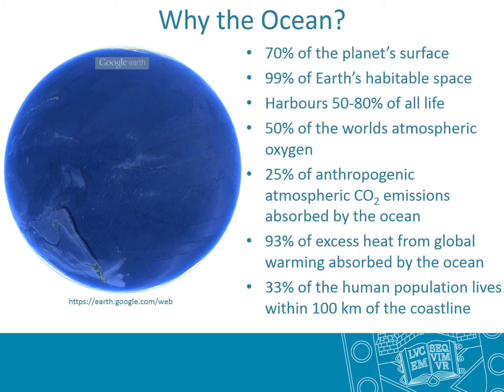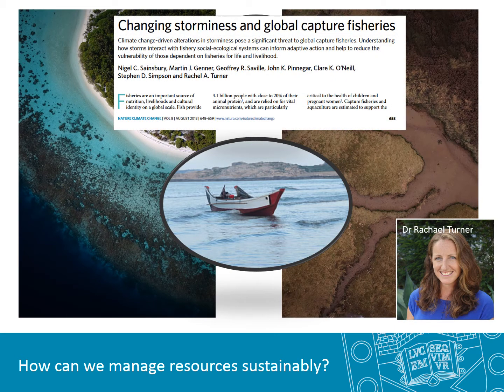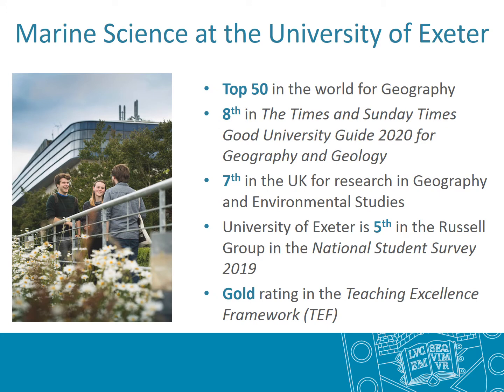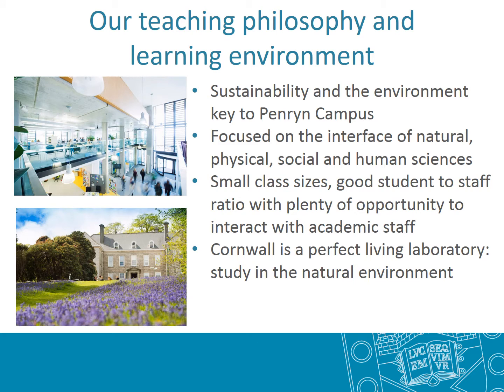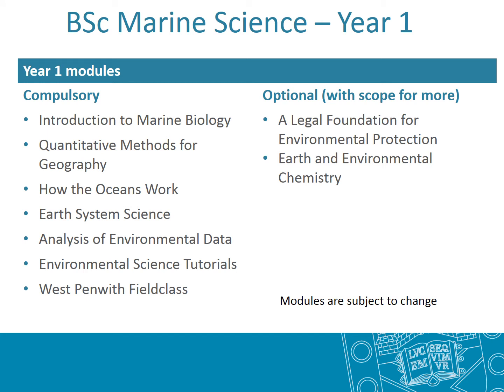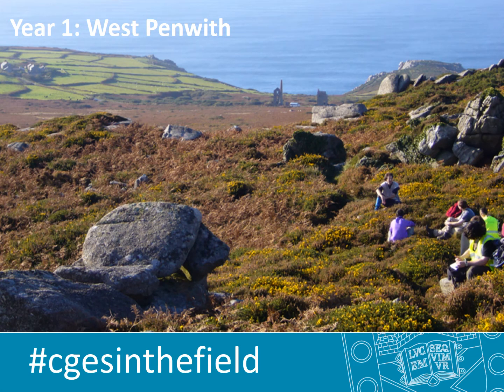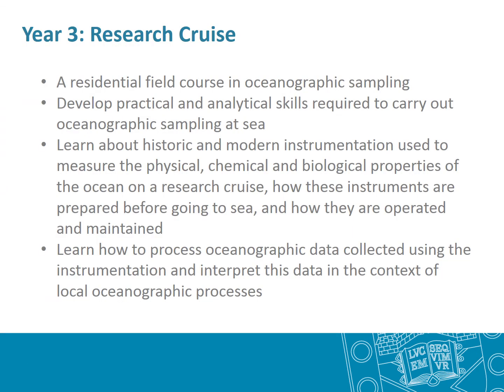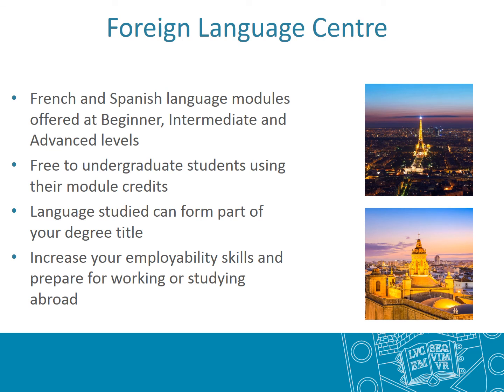Marine Science Open Day Presentation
Marine Science Open Day Presentation by Dr Bob Brewin